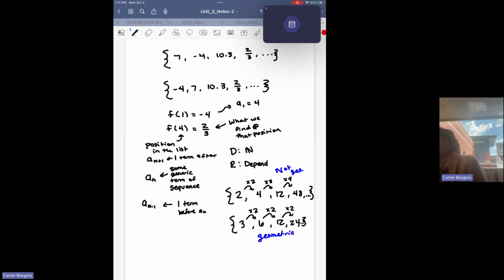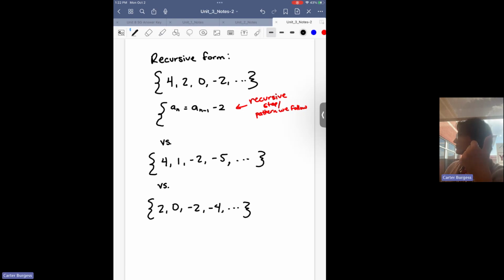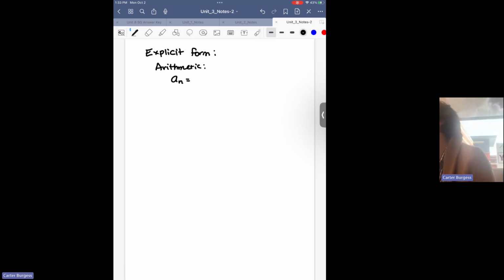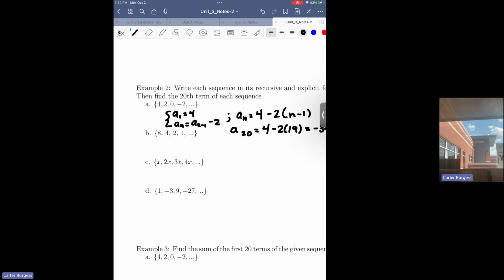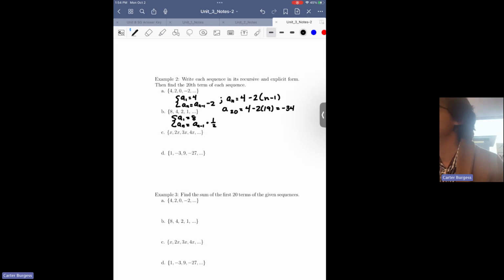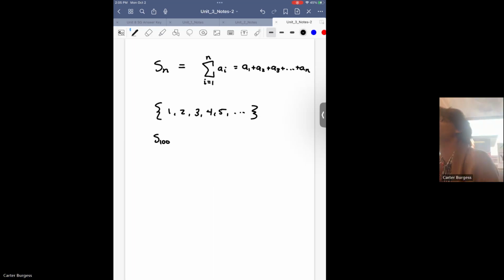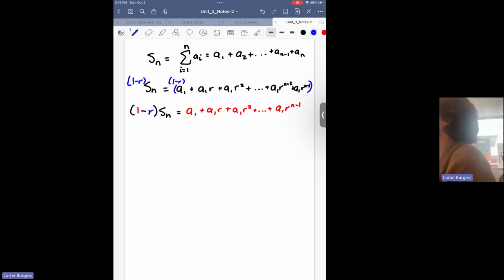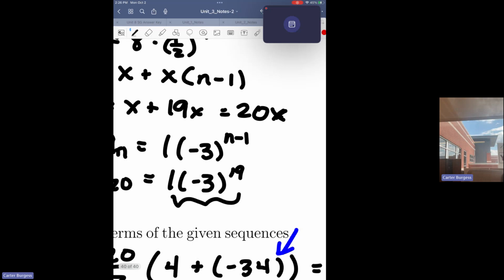Lecture 3.6 Part 2 - Recursive and Explicit Forms, Series